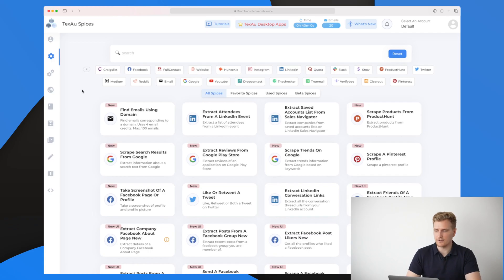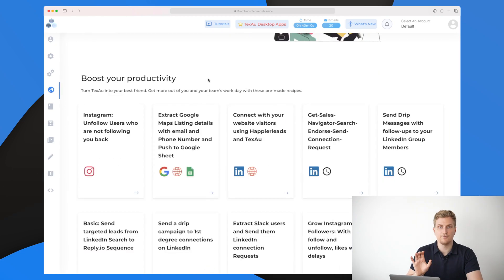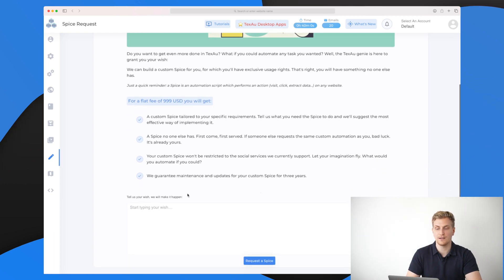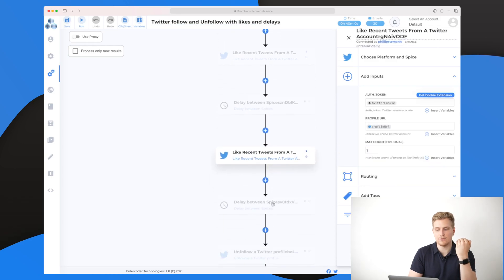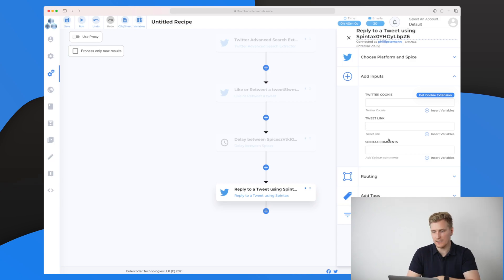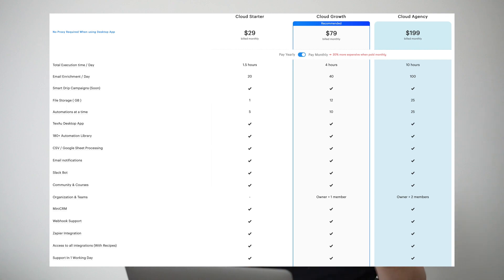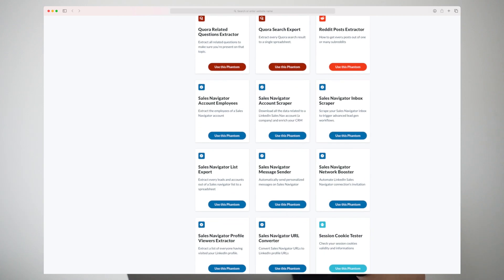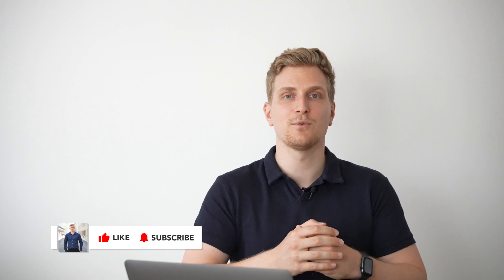TexAu - Automate your Marketing Growth | Growth Hacking and Lead Generation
Using TexAu you will be able to grow your business without having to do the heavy lifting. With all of their features growth hacking becomes easy for almost anyone.

Their email extractor, social media integrations and endless actions makes it possible for you to automate almost any process possible.
Through TexAu you will be able to set up lead generation without having to lift a finger after setting up your recipe.
In this TexAu review I go through all the functionality within TexAu, and show you how to build up a recipe of spices. Sounds funny, but that's what it's called. Let's dive in!

I first stumbled upon TexAu on AppSumo, where you can also read more about TexAu, but if you want to skip to the parts you find most interesting, here is the overview for you.

0:00 Introduction
00:41 TexAu Modules
07:25 Set up your first Recipe
10:40 Pricing
12:34 Competitors
13:17 Future of TexAu
14:47 My experience

I hope you enjoyed this video. Make sure that you click the "Like" button and also share this video with your friends and others who might also be interested to learn to succeed with SEO using TexAu.

About me:
I'm Phillip, I've been in the software industry for as many years as I can remember, I started as a young curious mind, and have now developed a set of tools and experience. I review software within the web, and I tear them apart and give my honest review. Have a great one!